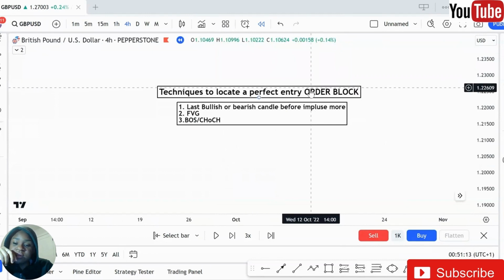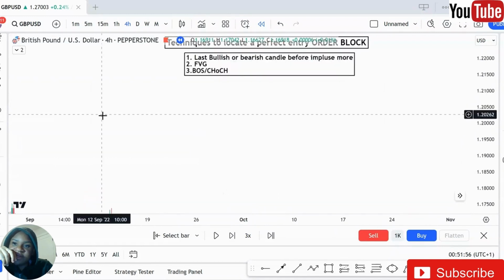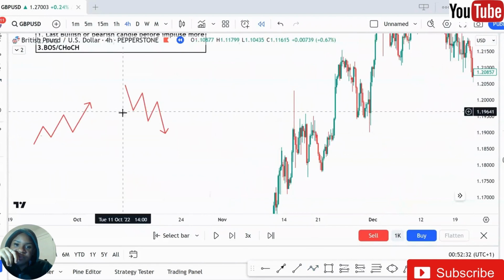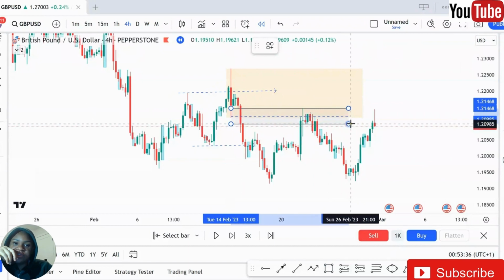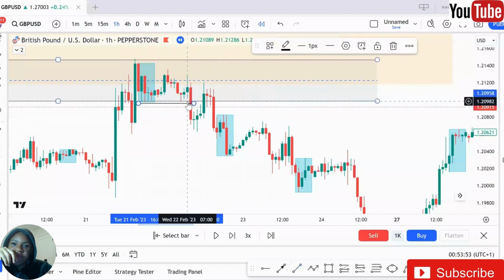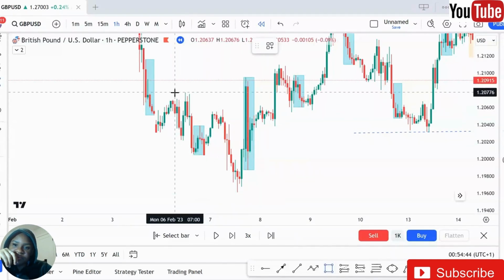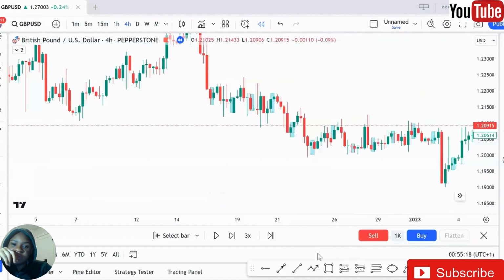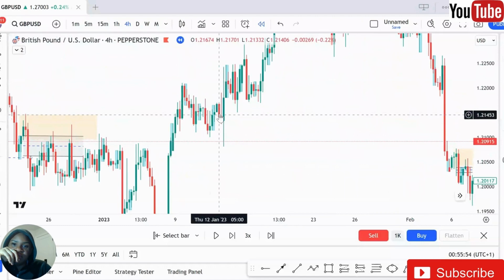Trading TECHNIQUE used to locate the PERFECT TRADE ENTRY for an Order Block (SMC/ICT)//Episode 81//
I hope this Video was hopeful to you!!

0:00 Introduction
0:25 The technique to locate that PERFECT ORDER BLOCK
0:57 Using the 4hr timeframe to locate multiple order block
6:15 Conclusion

ABOUT ME
Hello,